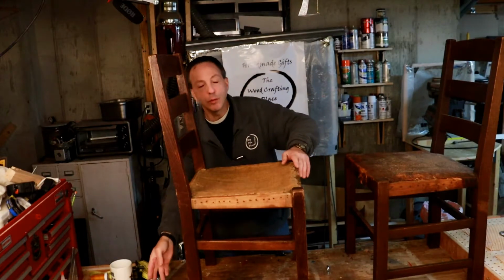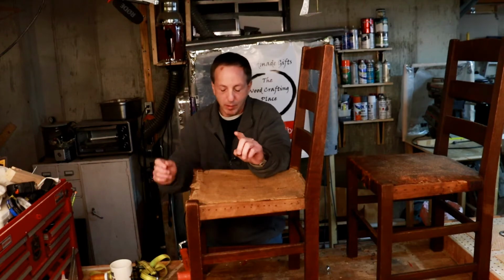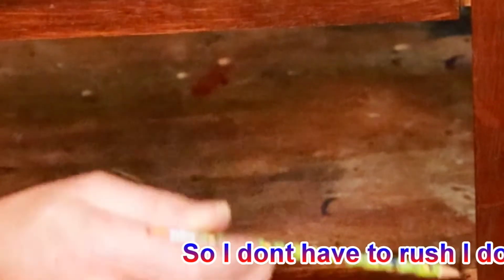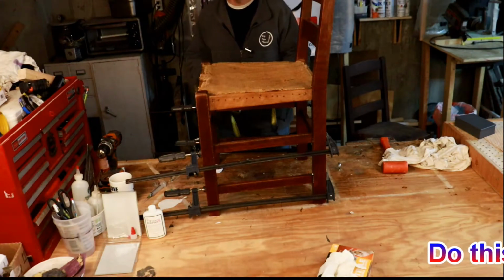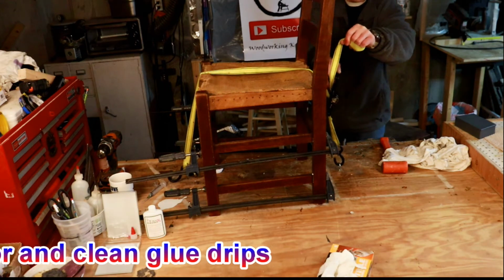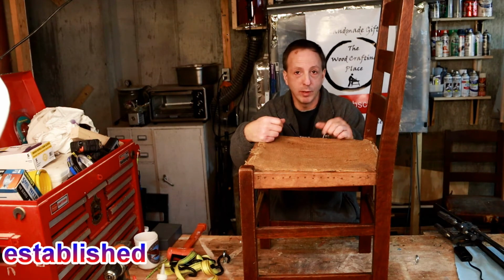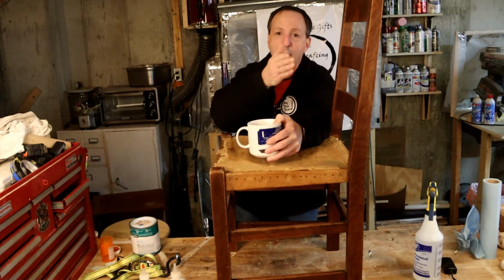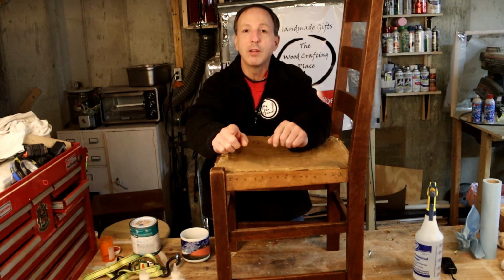Tips On How to Perform a Simple Wood Chair Repair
This video will give you the knowledge and materials to fix an old loose wood chair and make it strong as new.  This can easily be done with basic tools and a specialized glue specifically formulated for chair joints.

Woodworking and woodturning tips and knowledge for everyday handyman, DIYer and craftsman.

Links to our webstore along with the materials and tools used in the making these videos is linked below some of which are affiliate links with help contribute a small amount and help the channel channel to bring our woodworking knowledge.

Materials:
Briwax ChaiRX 4oz
Neiko 02847A 2 LB Dead Blow Hammer
DEWALT DW1305 5/64-Inch Titanium Split Point Twist Drill
XSTRAP 4PK Ratchet Tie Down Straps
Yost Tools F136 36" F-Clamp

Tools:
Cordless Drill / Driver Kit

Video Equipment
Takstar Shotgun Microphone
Sony ECMCS3 Lavalier Microphone
Sony ECMAW4 Wireless Microphone
XIT 72 Elite Series Professional Tripod
Sony ICDUX560BLK Digital Voice Recorder 1" Black

VILTROX L116T CRI95+ Super Slim Dimmable LED Light Panel,Bi-Color 3300K-5600K LED Video Light with LCD Control/Light Mount
46mm 0.45x Wide Angle Lens with Macro
Rode Compact On-Camera Microphone with Rycote Lyre Shock Mount, Black (Videomicro) + 1 Year Extended Warranty